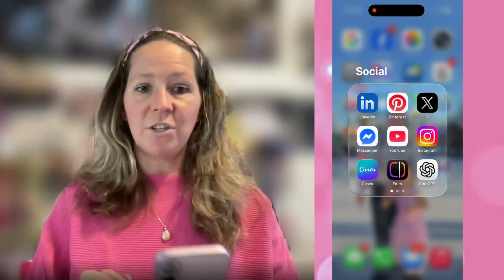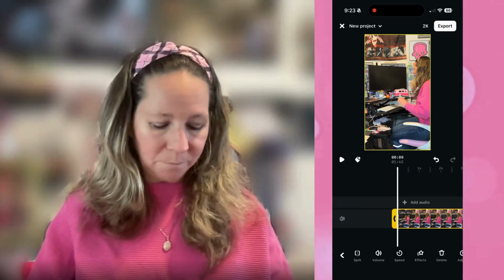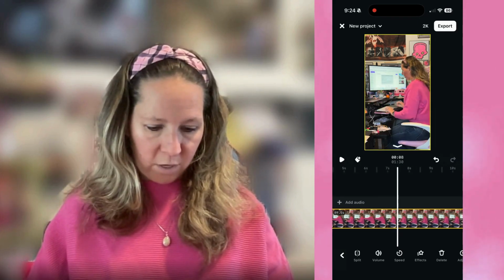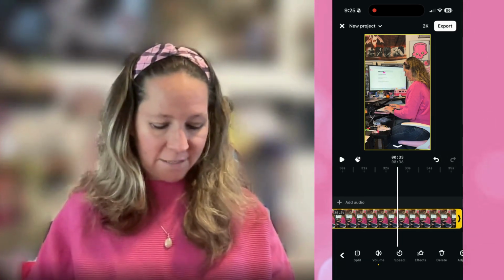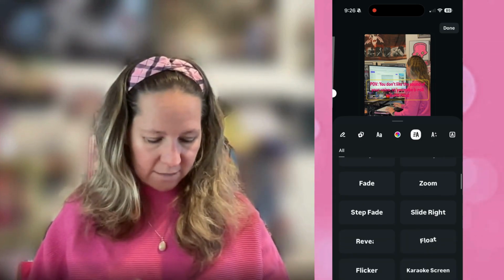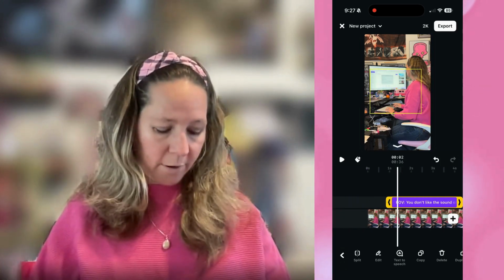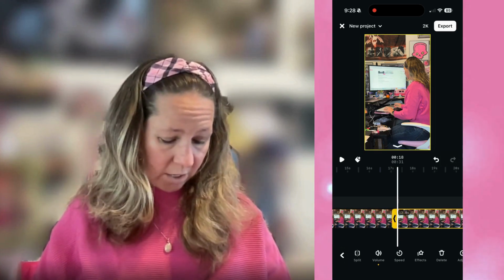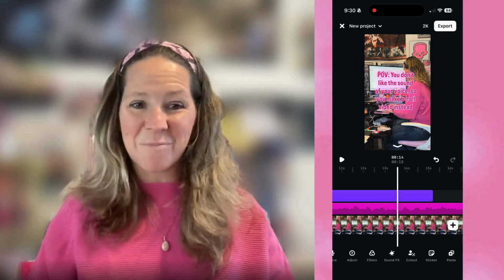How To Edit a Reel in the Edits App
Looking for a quick and easy way to edit a video on your phone?

Try the Edits app.The app, created by Instagram-owner Meta, has all the tools you need to create, edit, and post a reel. You can use for it personal and business accounts.